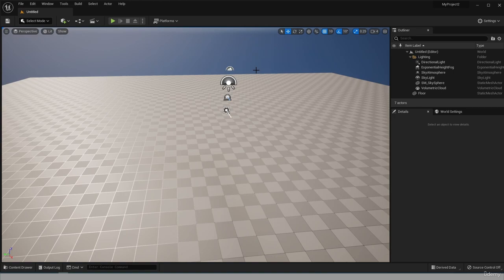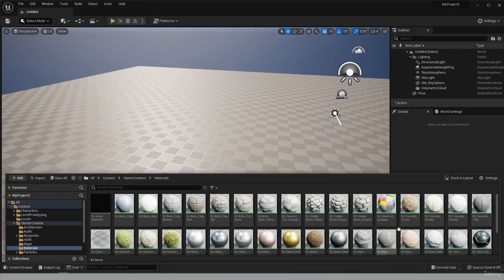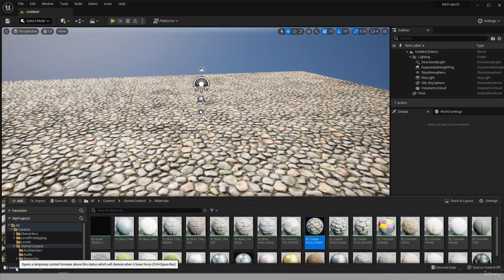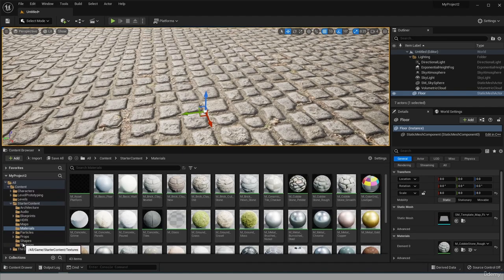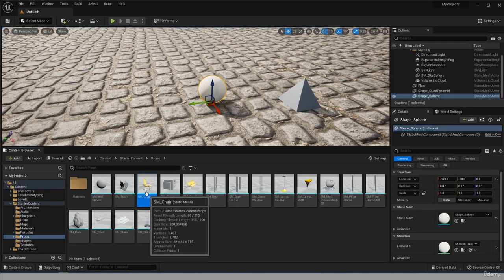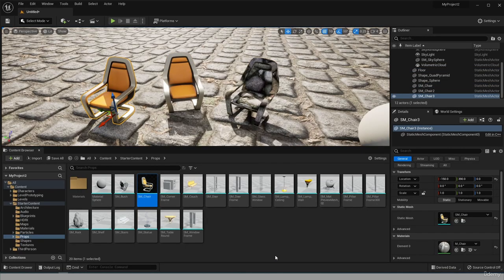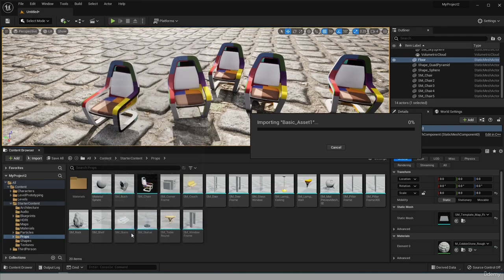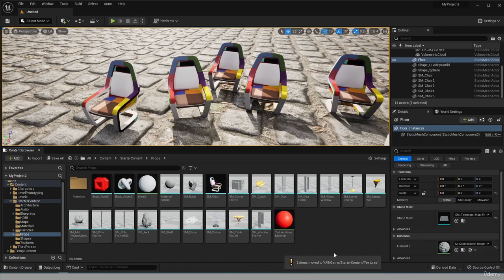Unreal Engine 5 for Beginners - Importing Assets to the Scene